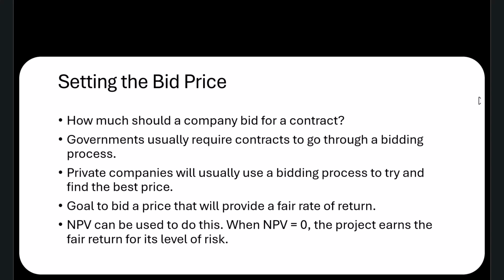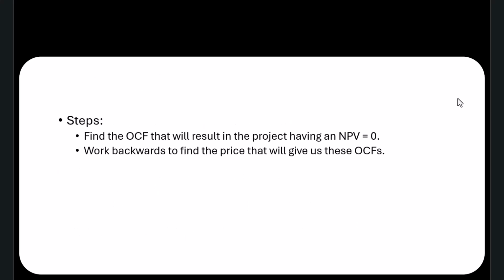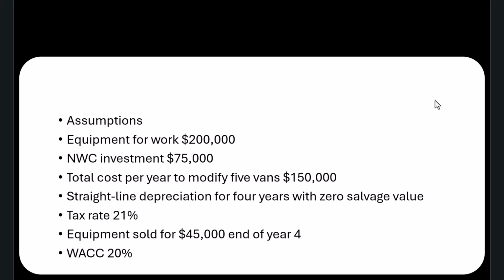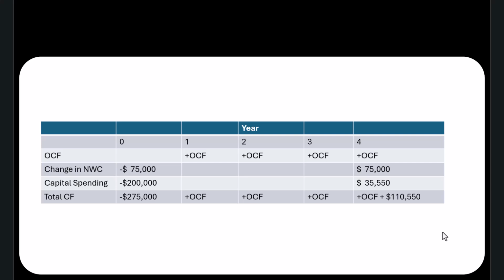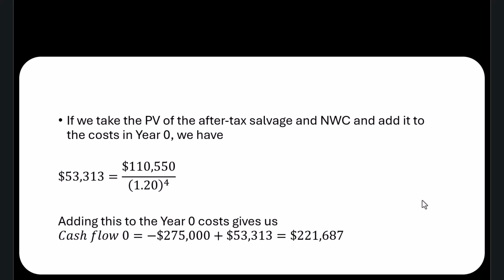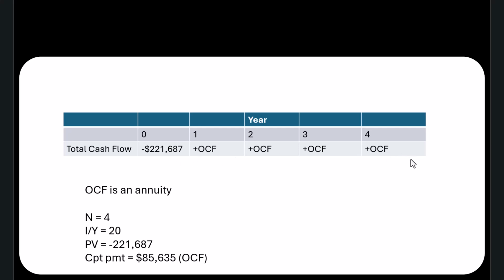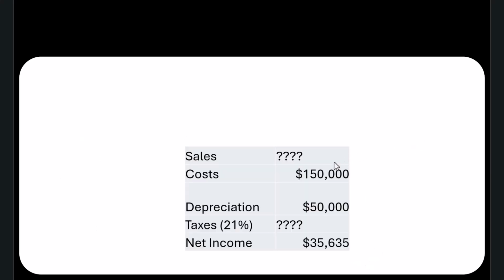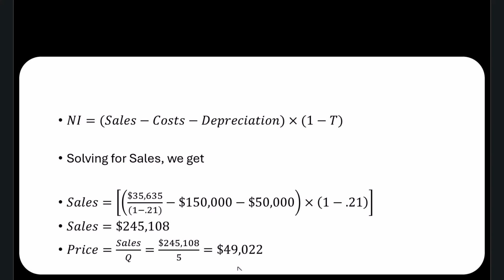Setting the Bid Price